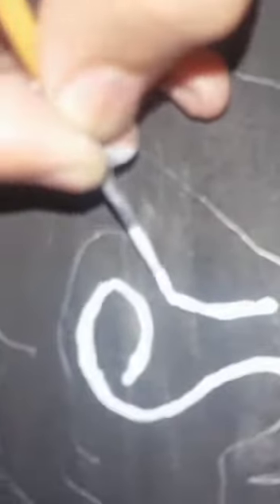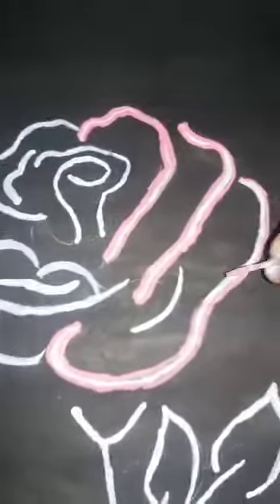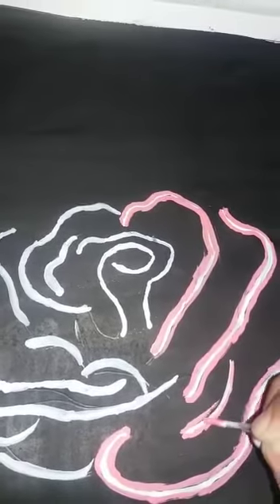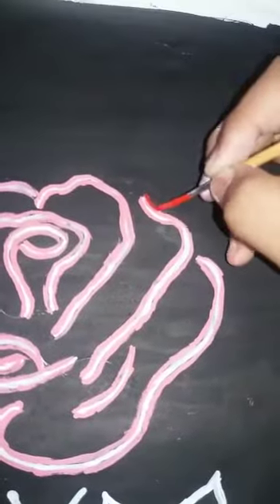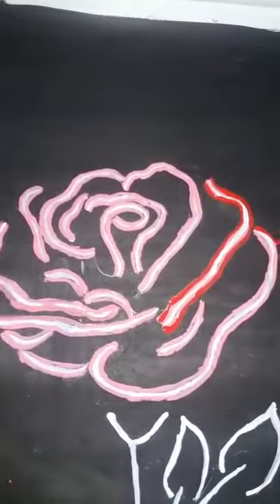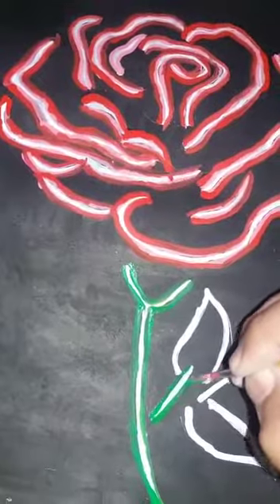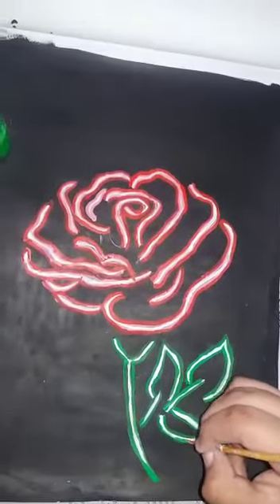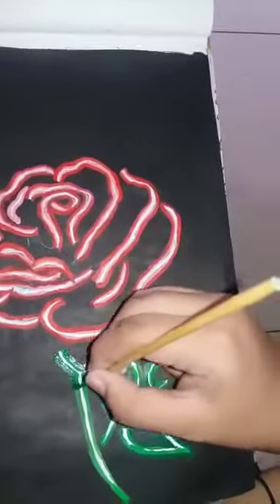How to make Neon effect painting easy tutorials